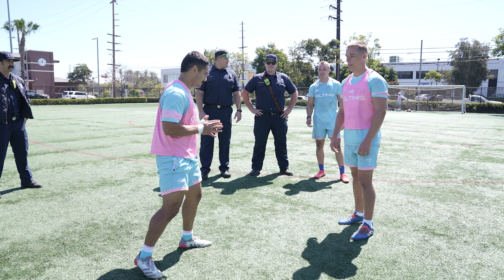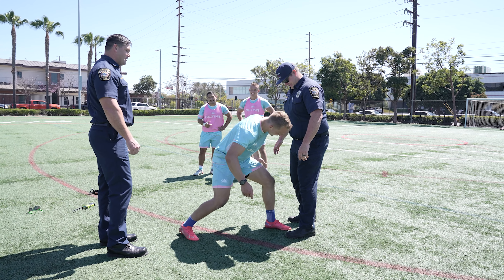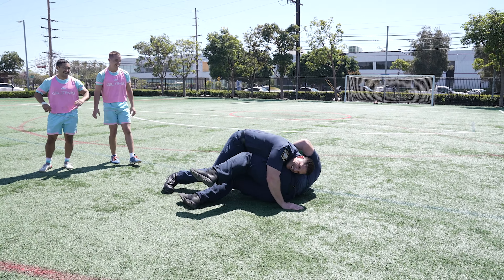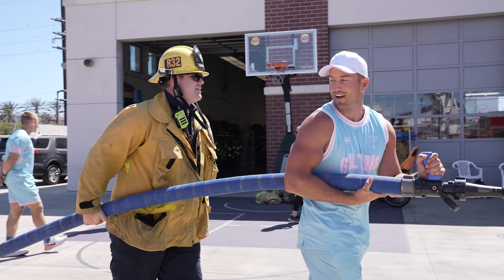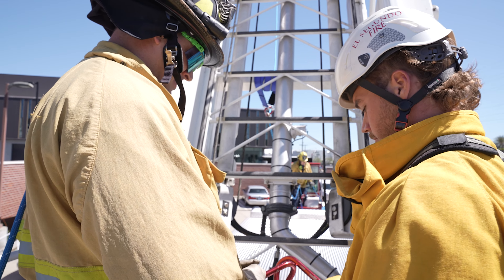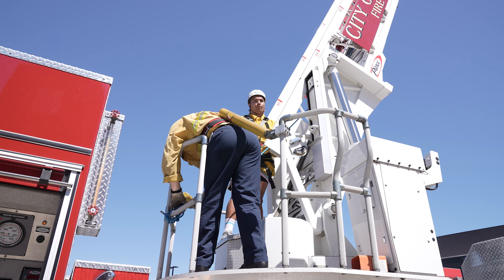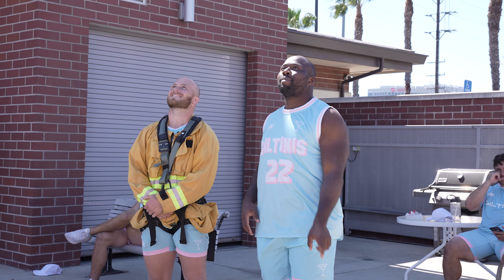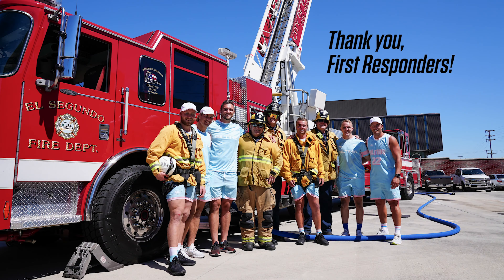LA Giltinis Trains with El Segundo Fire Department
The Giltinis reached new heights when we visited El Segundo Fire Department for some crossover training.

ESFD is located just across the street from our training ground and their firefighters saved our old headquarters from a fire incident last year. To thank them for their service we will be celebrating First Responders in our Round 9 Major League Rugby Match against the Dallas Jackals.